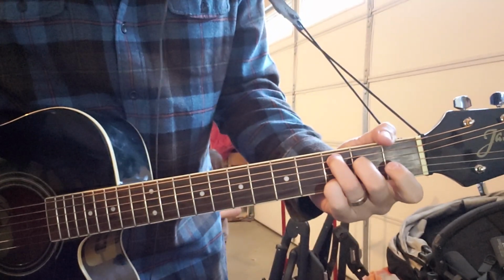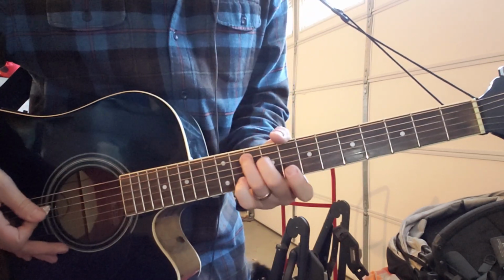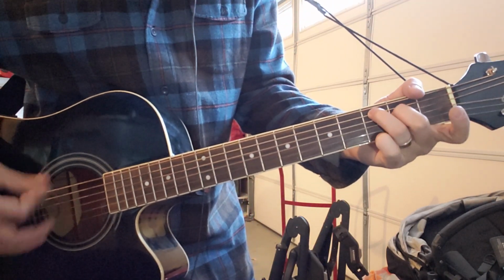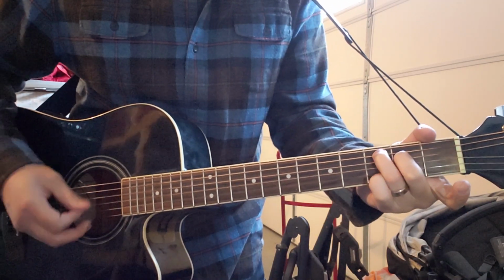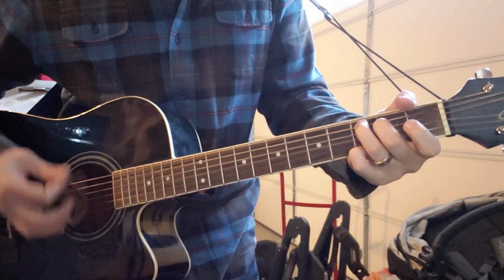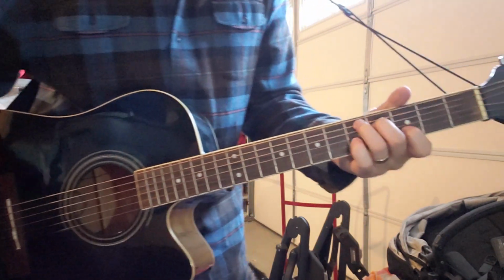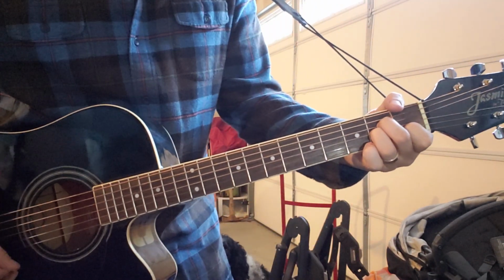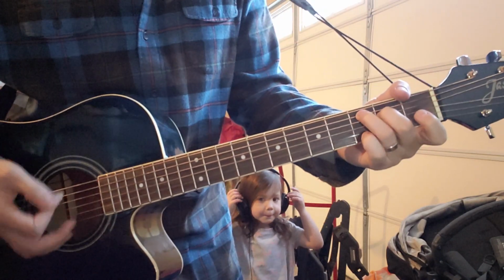Things to do by Alex G - Guitar Lesson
Part 1 chords: D thing, E thing, G thing then Cmaj7, G, Emin G
Part 2 Chords: Am, Cmaj7, G, F, Em, D, C

From the unreleased album 'Race' by Alex G.